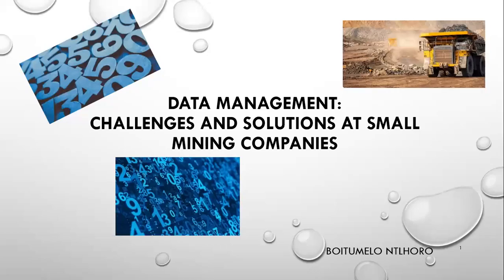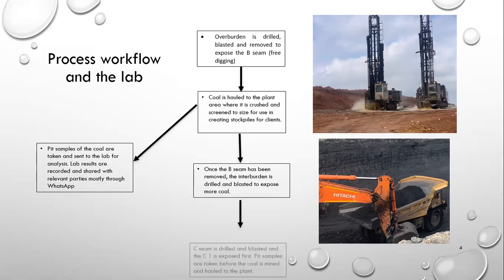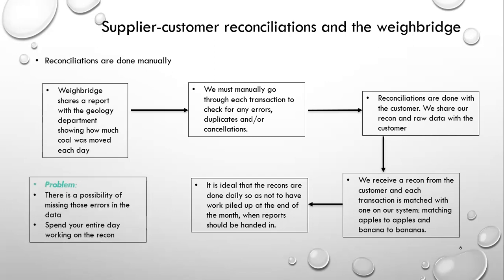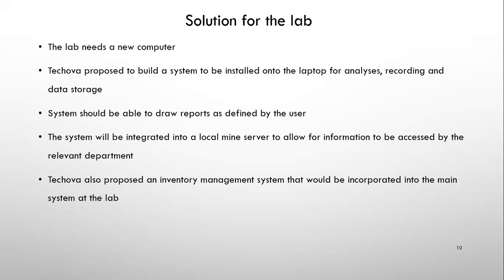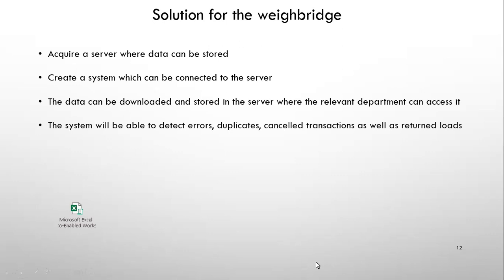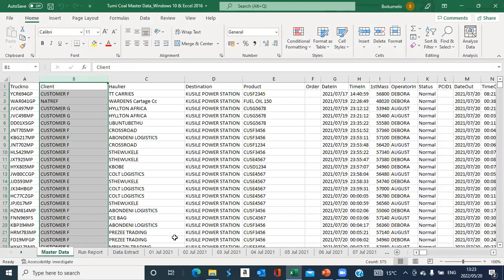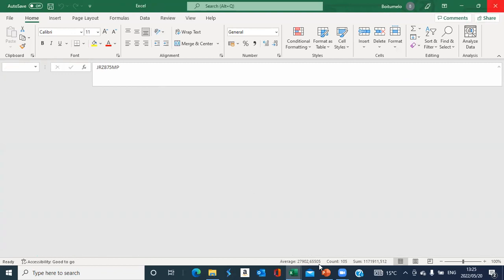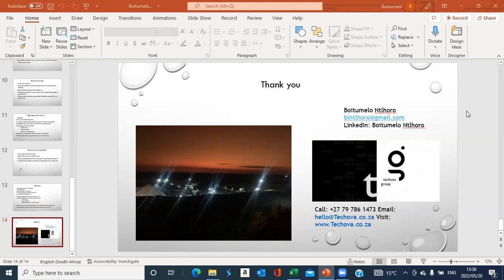SACNASP/GSSA Mentorship Programme Talk - Boitumelo Ntlhoro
20 May 2022  l GSSA Lunchtime Talk by Boitumelo Ntlhoro

Data management: challenges and solutions at small mining companies